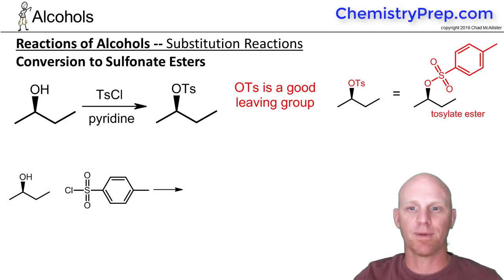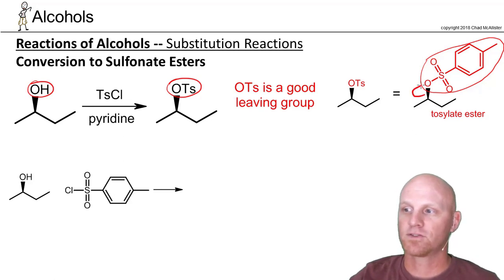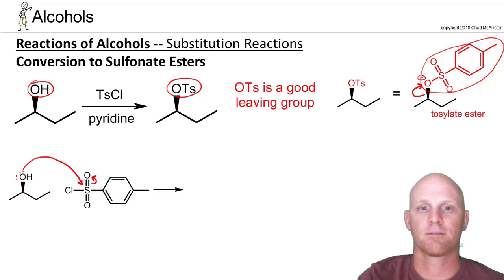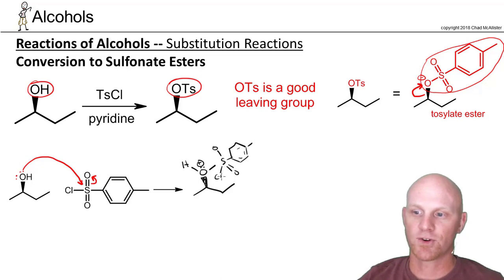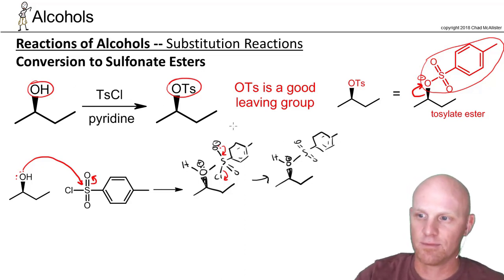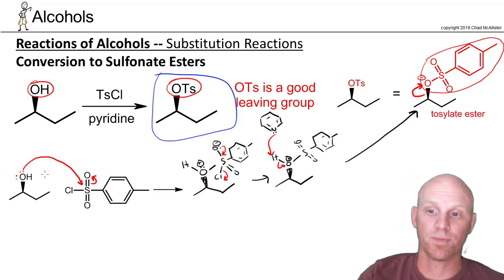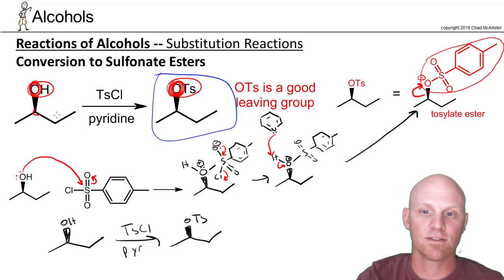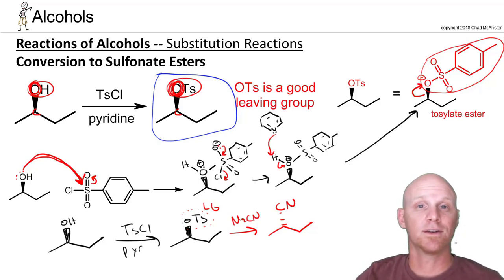12.5c Formation of Tosylate Esters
Chad breaks down the conversion of an Alcohol (a bad leaving group) to a tosylate ester (a good leaving group) using tosyl chloride (TsCl).

Happy Studying!